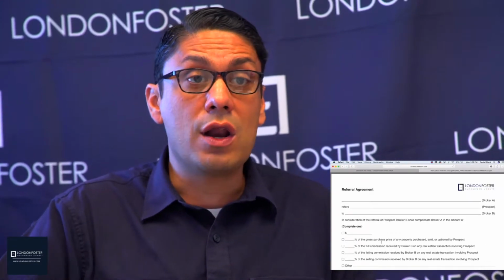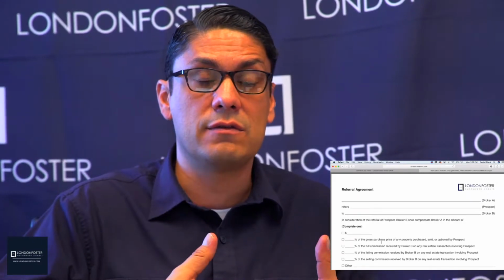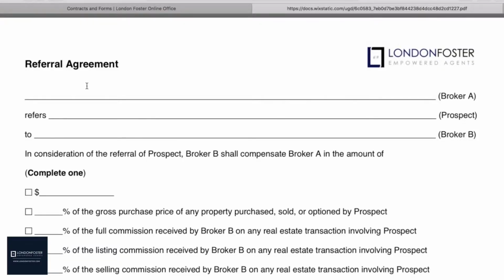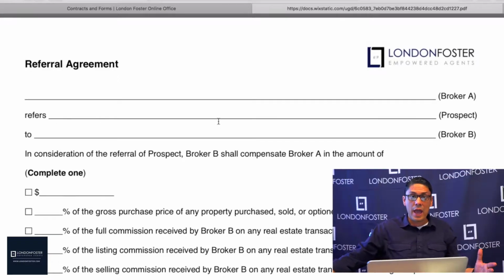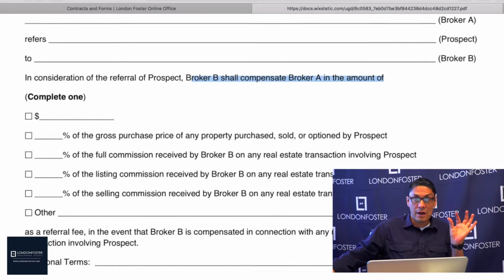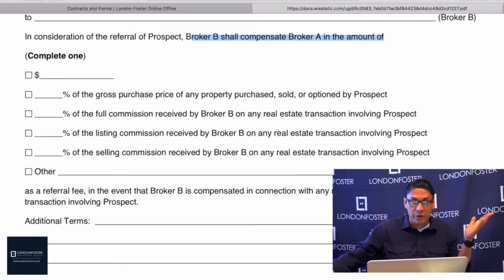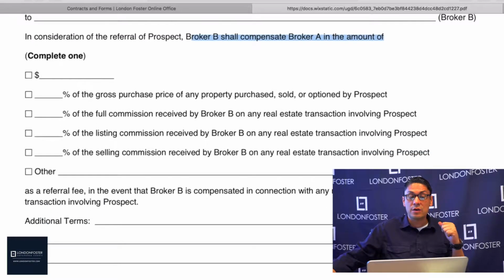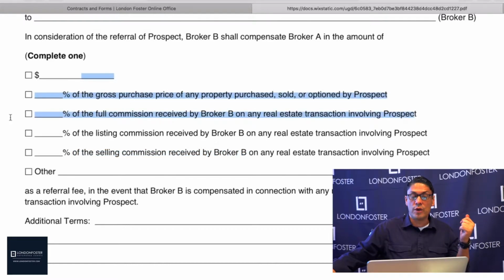Florida's Referral Agreement Form and Contract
Follow along as our Premiere agent Memo Valverde walks us step by step to filling out a Florida Referral Agreement  Form and Contract at our London Foster Back Office.  JoinLondonFoster.com

Did you know London Foster Realty has NO split commissions. KEEP more of your hard earned income and join the fastest growing 100% firm today!
With us you will receive:
• 100% Commission
• Multiple Office Locations
• Our Own Escrow Account
• Broker Support
• Marketing Support
• Online Technology